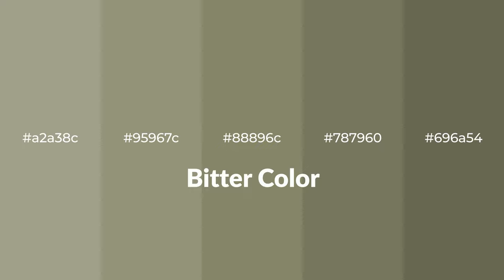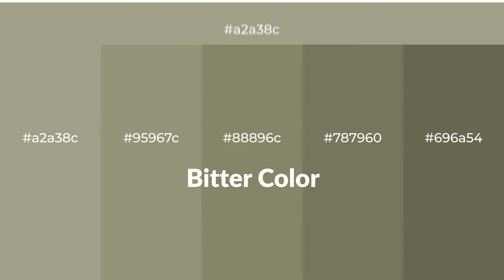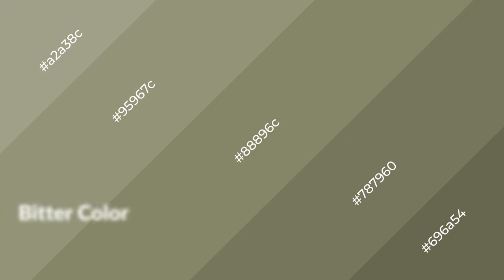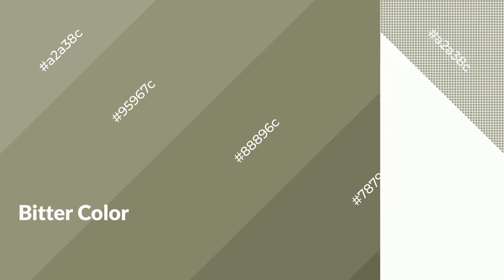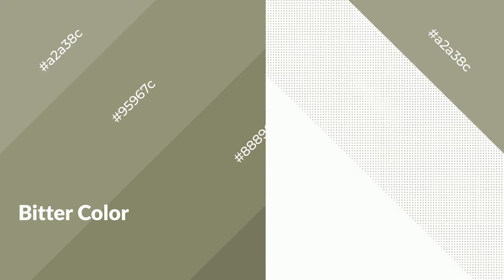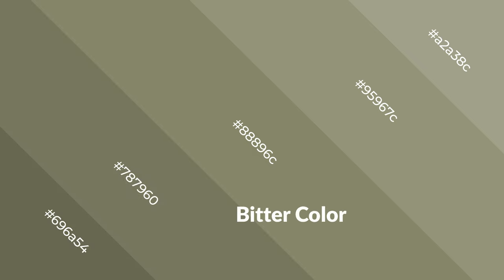Shades & Tints of Bitter color 88896c A Warm Green color #787960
Shades of Bitter color 88896c Warm Shades of Bitter color with Green hue for your project!

Shades
Hex 787960

Tints
Hex 95967c

Bitter is a warm color, and it emits cozier and active emotion. Warm colors are symbols of warmth, fire, heat, and sunshine. It also evokes joy, passion, love, and even anger emotions. You can see them used in Restaurants and Gyms.